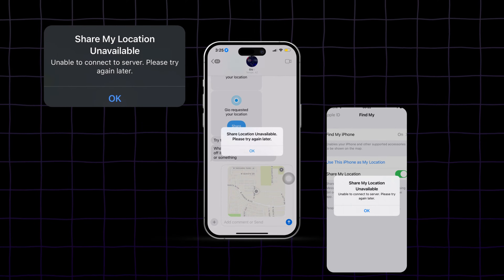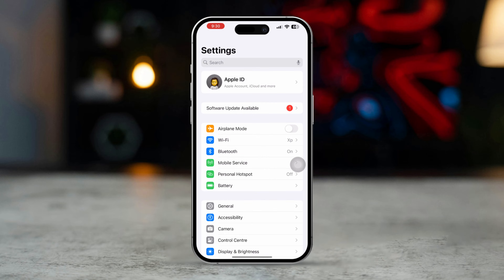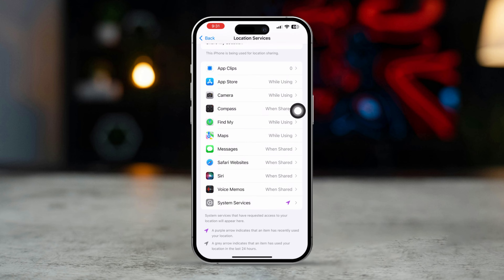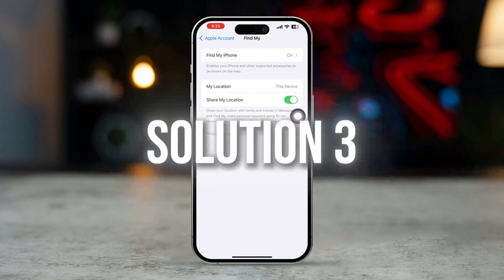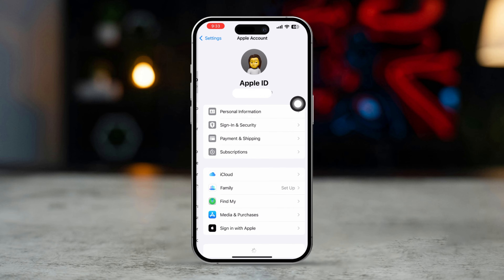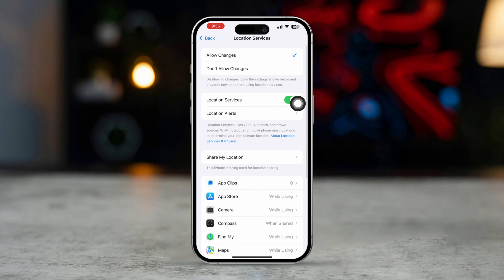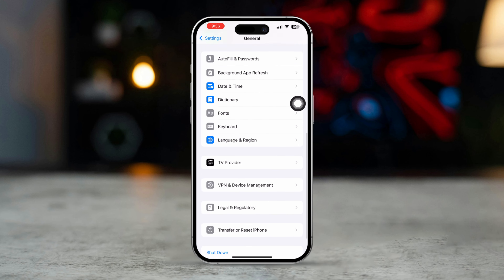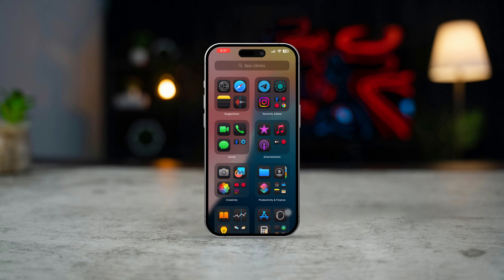How to Fix "Share My Location Unavailable, Please Try Again Later" on iPhone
Encountering the "Share My Location Unavailable, Please Try Again Later" error on your iPhone? This issue often arises due to incorrect settings, network glitches, or temporary server problems. If you're unable to share your location with friends or family, follow this guide to troubleshoot and fix the problem.

We'll walk you through essential steps such as checking your "Share My Location" settings, ensuring Location Services are enabled, verifying your Apple ID and iCloud settings, and fixing network connectivity issues. Additionally, learn how to resolve app-specific location sharing issues for Messages, Find My, or third-party apps.

By following these practical tips, you’ll quickly resolve the "Share My Location Unavailable" issue and regain the ability to share your location without interruptions